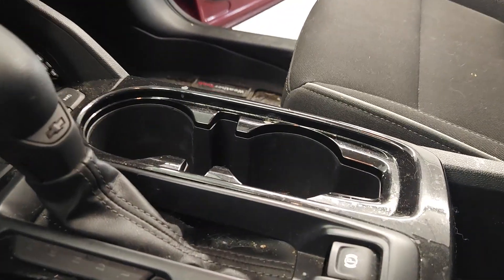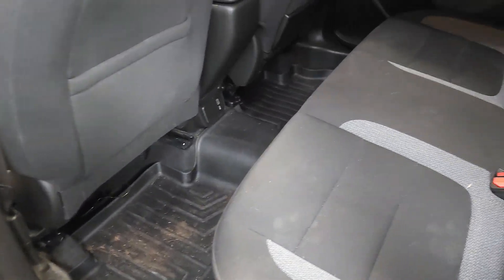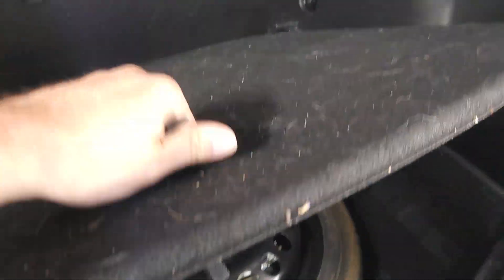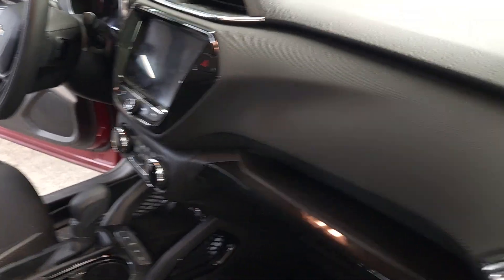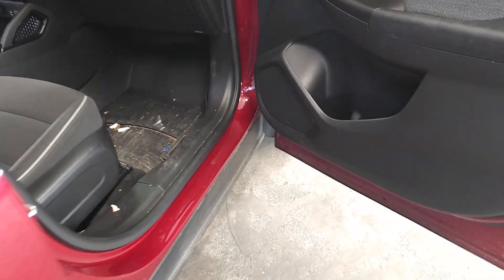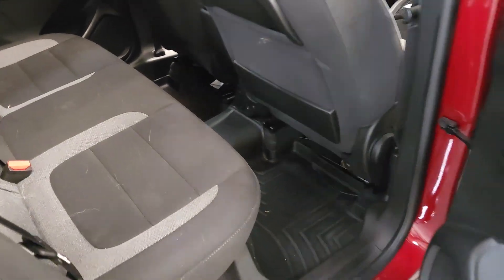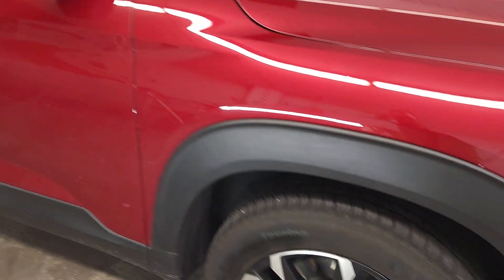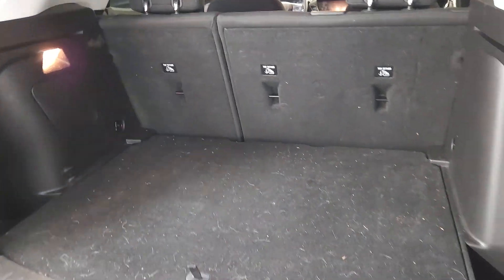2021 Chevy Trailblazer Pre Detail Inspection